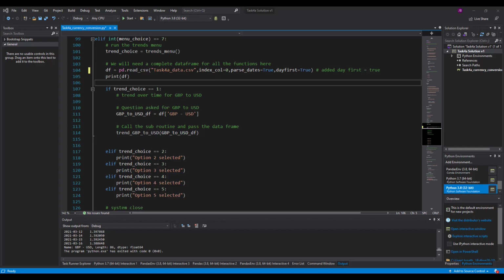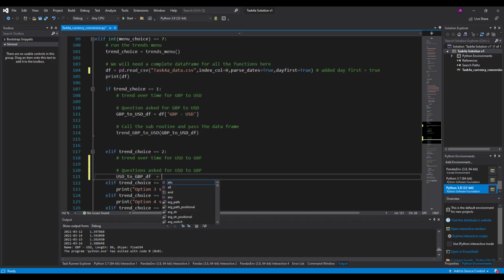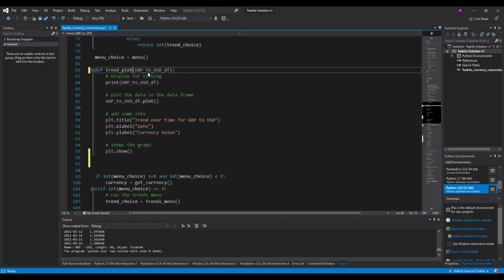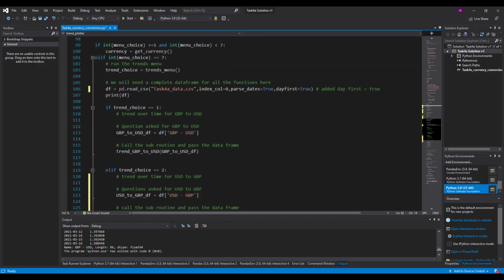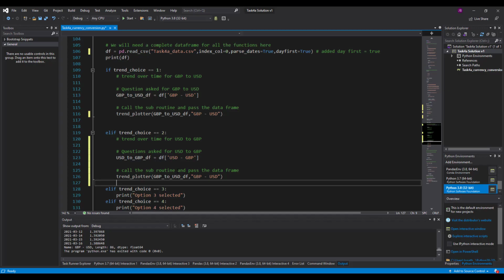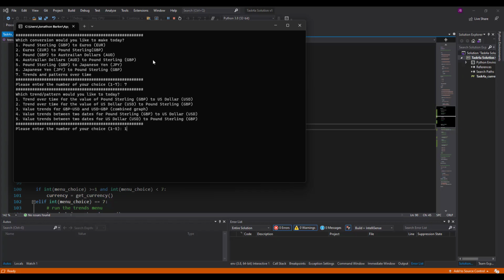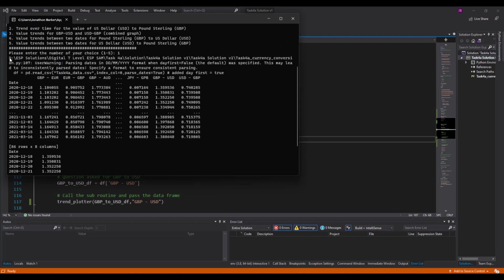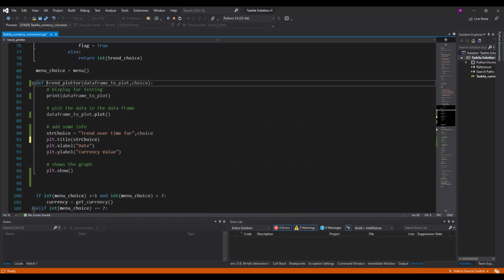Digital T Level (DPDD) ESP Task 4a: USD to GBP Trends on a Graph (Video 4)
This video aims to take students through applying trends and patterns in the digital production design and development (SAM) task 4a. In this video we continue slicing dataframes to extract USD to GBP and plot it on a graph.

This follows the Pearson Digital T Level specification